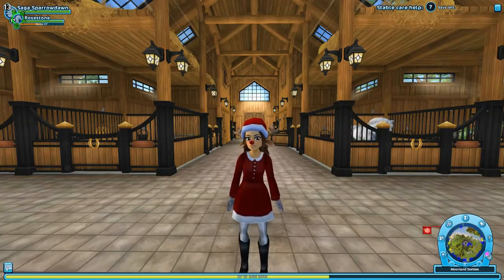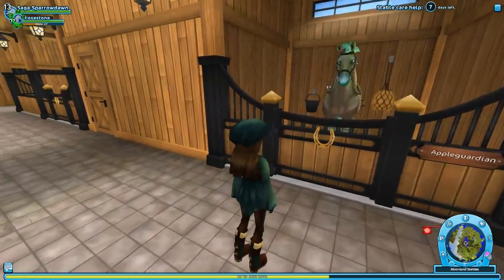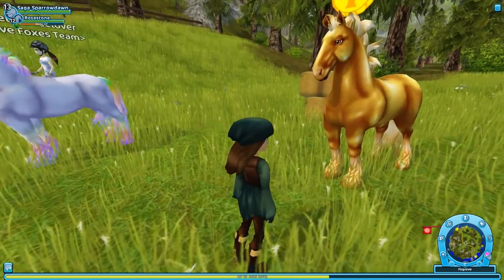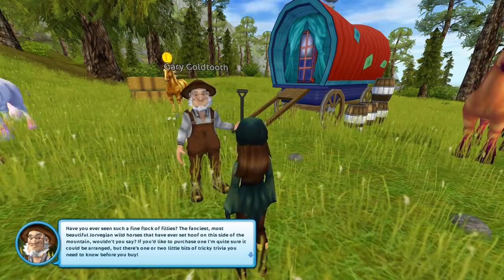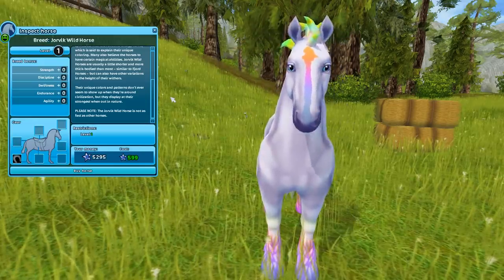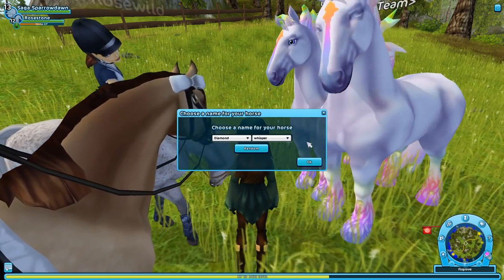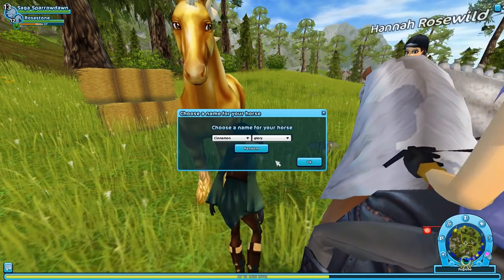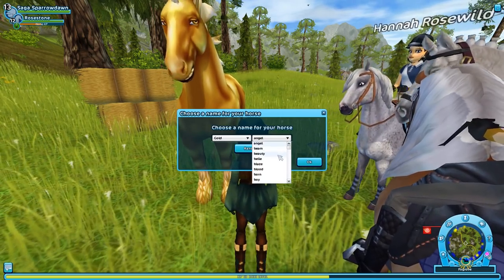A New Herd of Magical Jorvik Horses!! 🐴✨ Star Stable Online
Join Seri the Pixel Biologist as we dive into Star Stable Online, a MMORPG focused on the mysterious horse-filled island of Jorvik!

Although we join as a simple stable hand we appear to have a special connection with our new horse and a knack for helping out the people of the island. What mysteries, discoveries, and adventures can we get up to?!